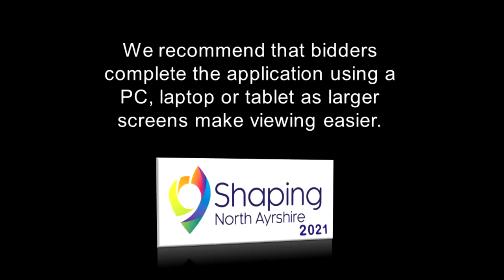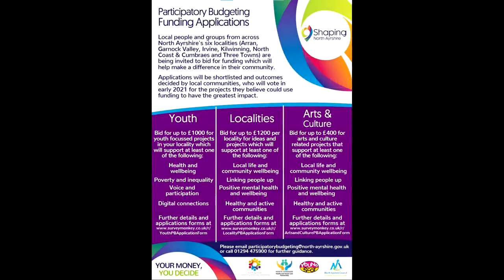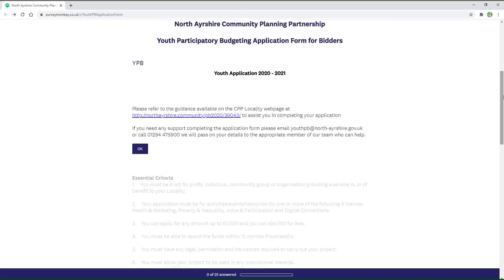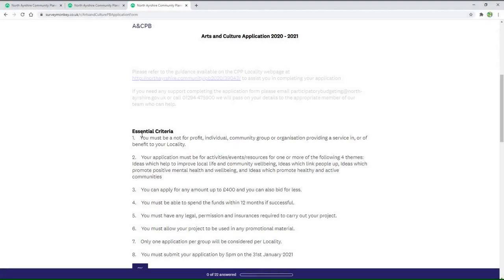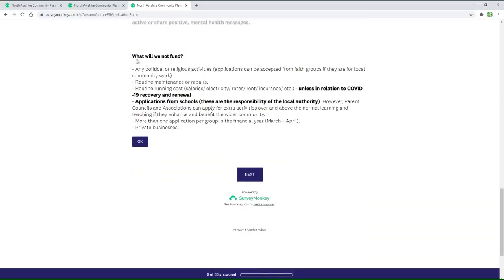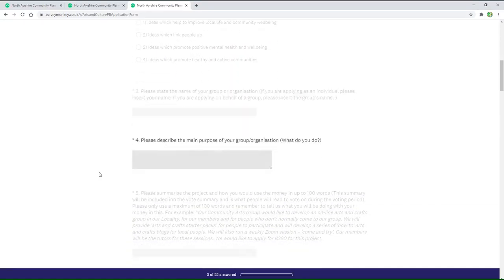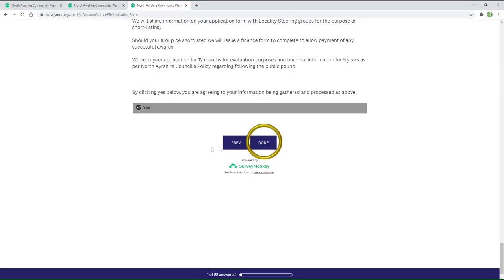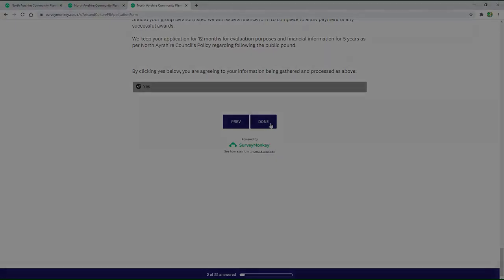How to apply for Participatory Budgeting Funding in North Ayrshire [2021 Application Forms]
Local groups and individuals from across North Ayrshire's six localities (Arran, Garnock Valley, Irvine, Kilwinning, North Coast & Cumbraes and Three Towns) are invited to bid for participatory budgeting funding- for ideas and projects which will help make a difference in their communities.

Applications will be shortlisted and the outcomes decided by public voting early in 2021 when communities will have their say on the projects they believe could use funding to have the greatest impact.

Details and application forms can be found on the following links:
Youth Funding:

This useful video provides some pointers on completing your application.

Applications close 31st January at 5pm.